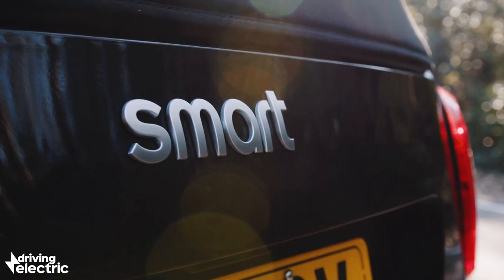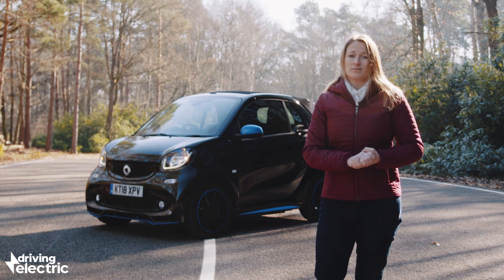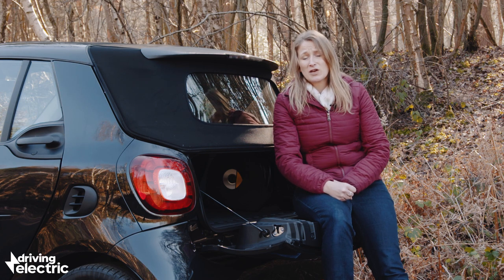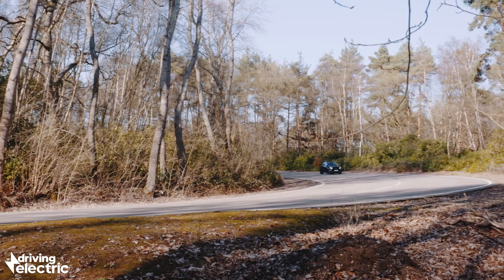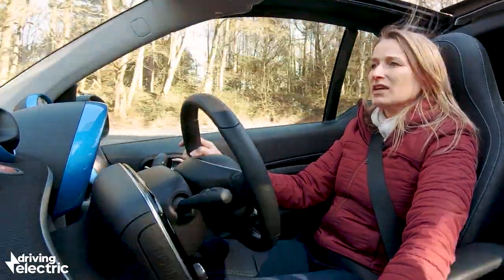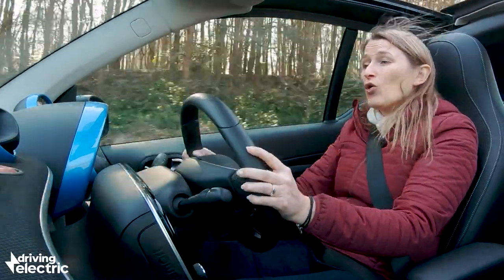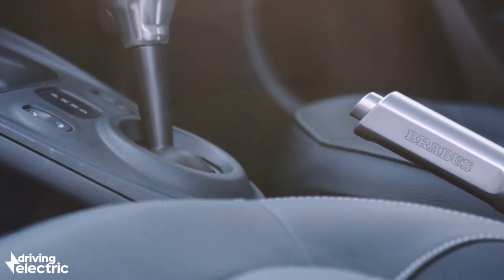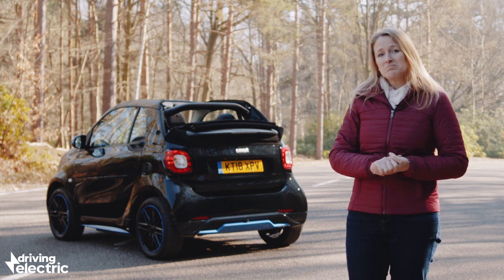Smart ForTwo EQ Cabriolet review - DrivingElectric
The dinky, all-electric Smart ForTwo EQ Cabriolet - with its official range of 70 miles - is focused on being the best urban vehicle it can possibly be. But should you buy one? Vicky Parrott goes through the pros and cons…

Instagram.com/drivingelectriccars